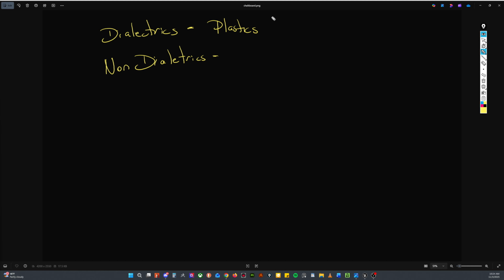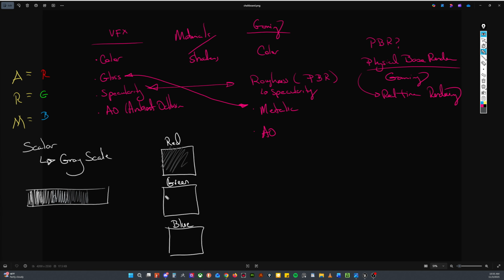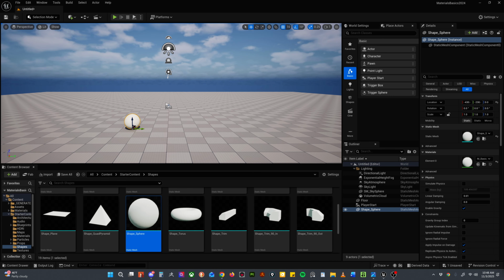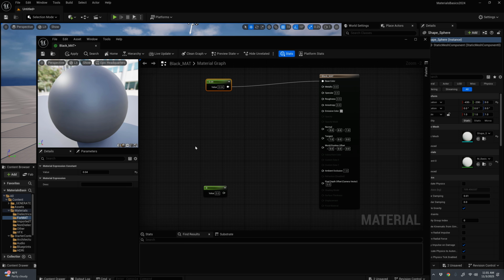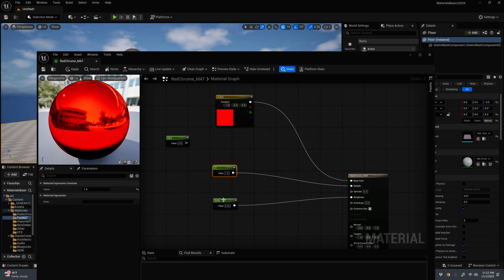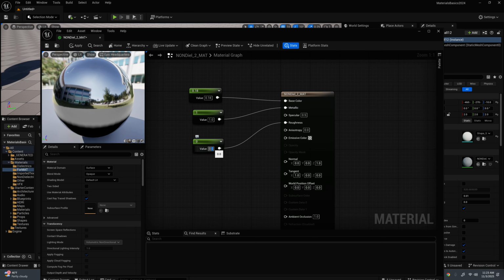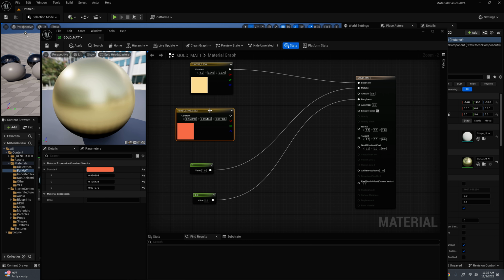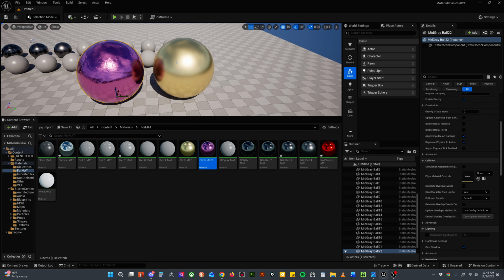Materials Basics in Unreal 1